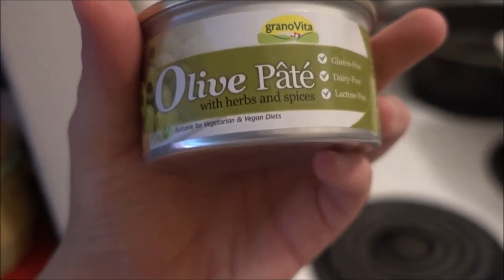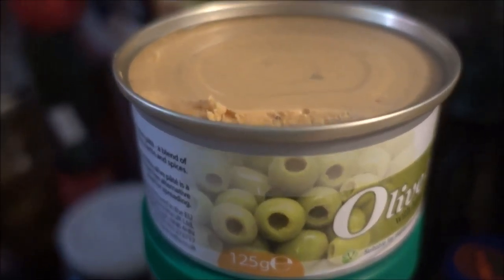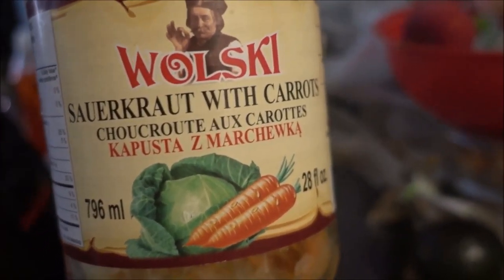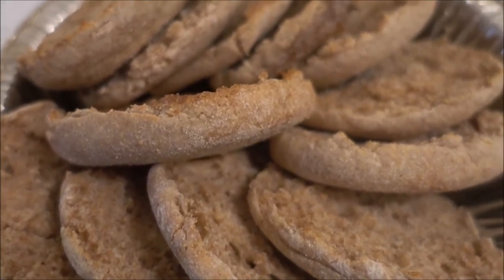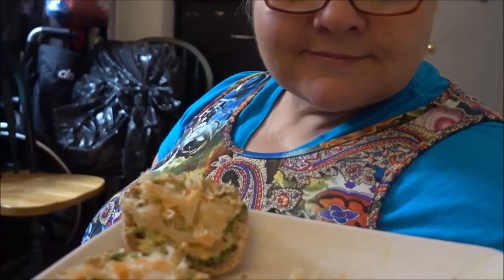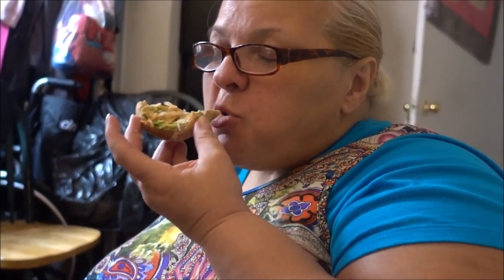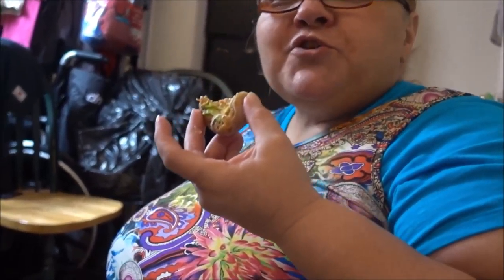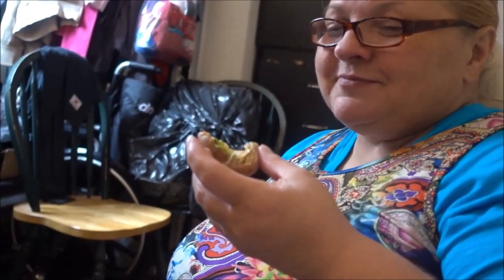Healthy and Tasty Vegan Breakfast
When you want to have a fancy, but also healthy AND tasty Vegan breakfast.